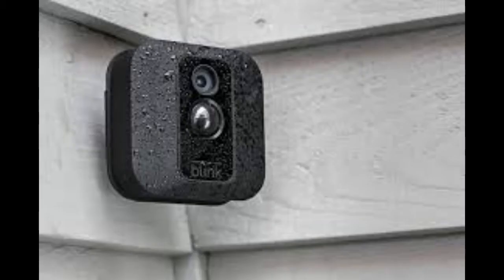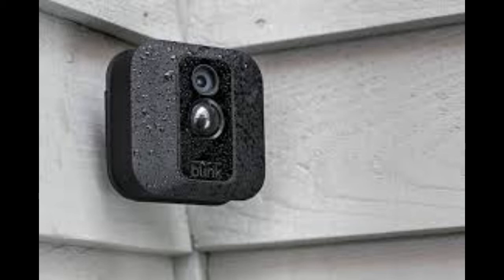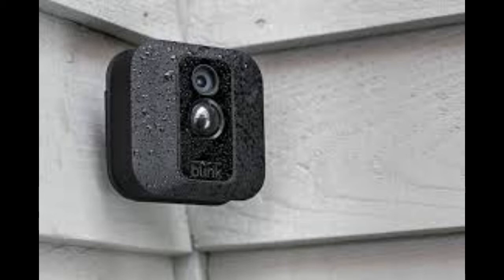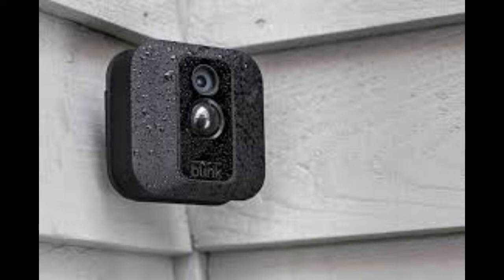Blink XT Home Security Camera System for Your Smartphone with Motion Detection, Wall Mount, HD Video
The Blink Home Security Camera system is a wire-free, easy to setup, simple monitoring system. Blink XT Home Security Camera System works with smartphones/cellphones and has motion detection, a wall mount, HD Video, 2-Year Battery and Cloud Storage.
Buy it - Click Here Now –
What physical security measures do you have in place to deny unauthorized access to your home, facilities, equipment or resources and to protect your family, personnel and property from damage or harm? What tools do you have to protect yourself from burglary (also known as breaking and entering and sometimes housebreaking) or any other even worse crime?
Closed-circuit television (CCTV), also known as video surveillance, is one of the best ways to protect yourself, your family and property from damage or harm. It enables you to quickly control the situation and gives you great advantage. You can quickly call the police or other authorities or whatever else the situation needs. It’s also great for identifying people outside your property.
Blink Home is weatherproof for indoor or outdoor use. You can link cameras anywhere around your home both inside and out and also expand to up to 10 cameras on one Blink Sync Module. It also has a built-in motion sensor alarm, when motion detector is triggered, WIFI cameras will send an alert to your smartphone and record a short clip of the event to the cloud.

--- Related Information ---
LifeHackster
Michael Mason
it's Rose
TechBust
Blink Home Security & Video Monitoring
Tech Bust
SamCambetis
DailyTekk
GregglesTV
MrNORE14
CooLoserTech
Andy Slye
Kent Jackson
MySmartaHome
Kite Army
QVCtv
DIYnot Podcast
Techmoan
Peter von Panda
Byte My Bits
Tech Mooz
Consumerthon
WyzeCam
Majestechs
NoLimitTech
Jim O Brien
Natural Ways
Lon.TV
Yogis Technik-Ecke
Tech News
Tech of Jiayang
Afterdark Surveillance
Savvy_Thoughts Reviews
WorthingtonDist
Jordan Keyes
VueVille.com
HOT NEWS WORLD
Brian Unboxed
10BestOnes
911Reviews.com - Consumer, Product and Technology Reviews
fireballmalone1
locoboof
This Old House
Geek Squad
HouseholdHacker
DetroitBORG
High Tech Point
Brad Panovich
Nest
Armando Ferreira
Matthew Moniz
Ring
ThioJoe
The Future Is Now
Gear Obsession
Amazon Deals
learn share
xiaomify
Tech Feed
Kevin The Tech Ninja
biketsai
RIZKNOWS
Silver Eagle Locksmith
Wisenet Home Security
J Tech TV
JoJo Rev
SecurityGem
Marc The Geek
Panasonic Australia
Best Home Security Systems Reviews 2015
AuthenTech - Ben Schmanke
Poolarity - Life Hacks
Ezvid Wiki
MacVoicesTV
Produce amazing Review
GetConnected TV Show
Laurisia R Channel
Tech Vine
Best Amazon Product
Product Review Express
Jay Chan
ZedIOptima
Sami Luo
alice Smonet
myproductreviews1
GatoCam
StatUpBox
golbongtoday
Brandon Lewandowski
DHgate
Camerasecurityreviews.com
CNET
A Secure Life
GaryMule's Prepper Homestead
John DiCapua
Ludic Science
Karl Conrad
Max Lee
Hayri
Tomas Snels
SmartThings
Reolink
Barn Dweller
TechnoBaaz
Andru Edwards
4Tech HD
SpyCameraCCTV
Brinno Incorporated
Technical Guptaji
PICing4fun
Linus Tech Tips
dial2fast
Aban Tech
SafeHome.org
Smart Home Reviews
Dom Esposito
Baby n maternity
Mac Jorgensen
Liron Segev
TechMeister
Future Tech
BEST REVIEWS
The Slow Mo Guys
Reviews.org
En On
Reviewed
AdeLoves
Gary Drury
netman88
G Suite
Top Best Products
Coolrobots
Apex CCTV
Siemens
Vox
Rachael Ray Show
Commando Designs
TechSource
HSNtv
Xel